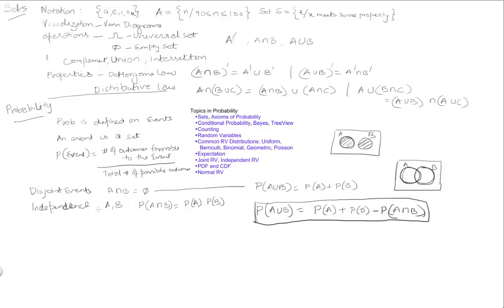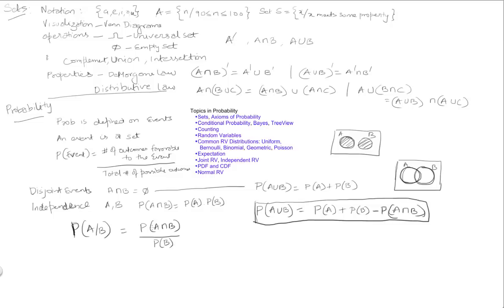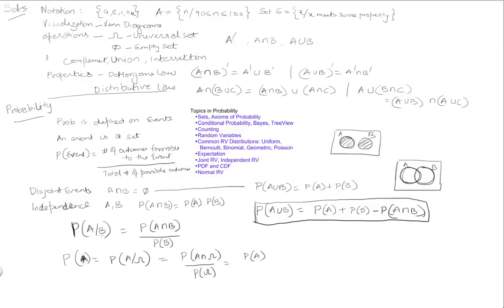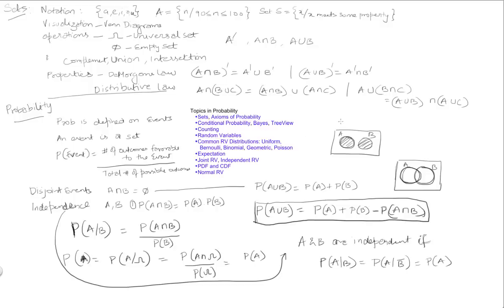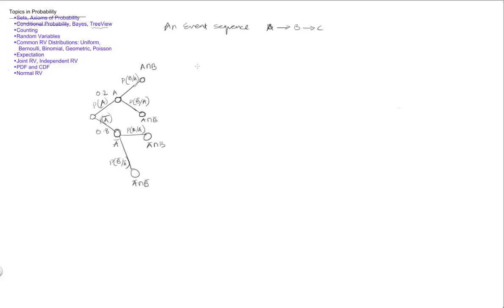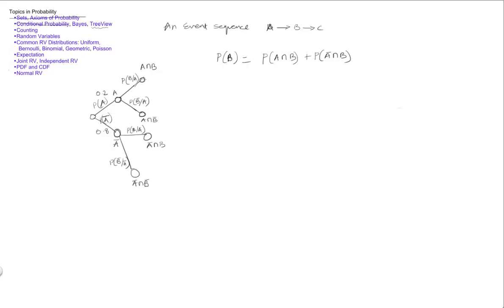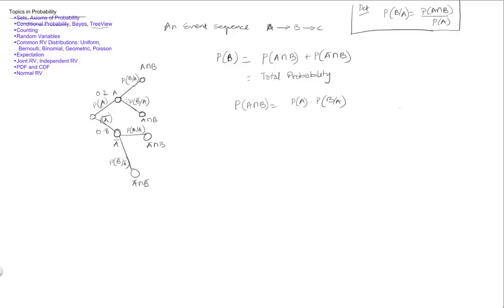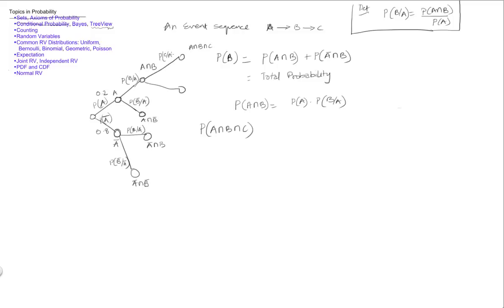BME 335 - Exam1 Review 2/6